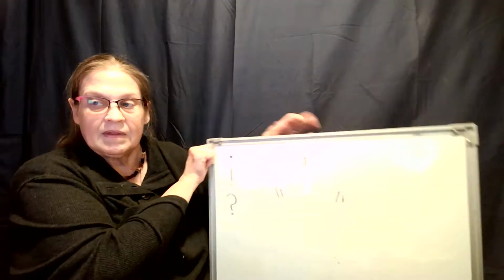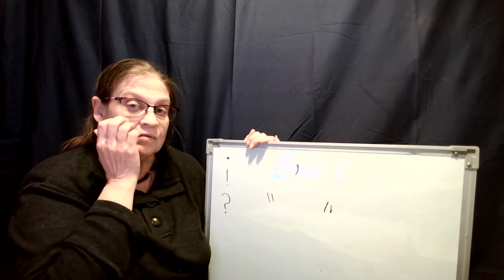Gr 2 Reading Green Gables Wk 13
Watch Video